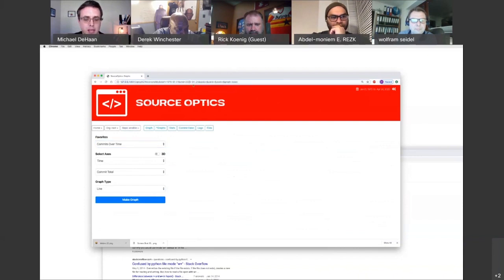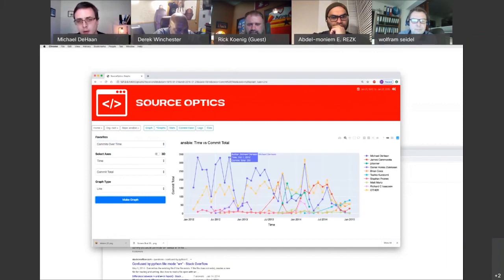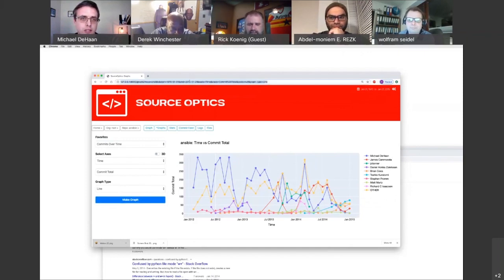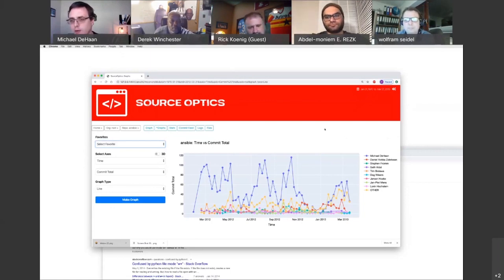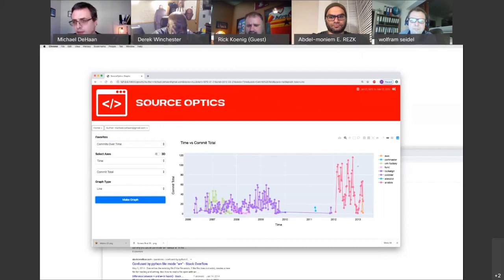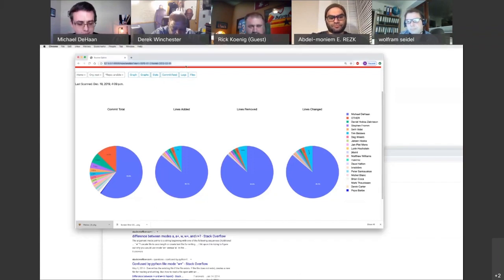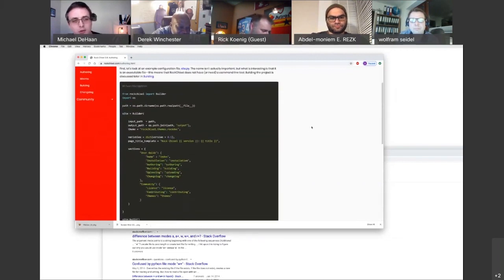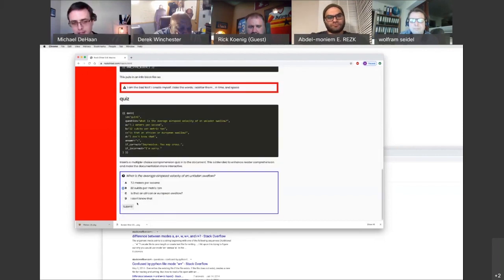Ansible Creator Michael DeHaan: What's Next for Automation | Part 2 | Information Technology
Part 2 of our interview with Ansible Founder Michael DeHaan

Ansible Founder Michael Dehaan joins the init6 team. Ansible is an open-source software that runs on many Unix-like systems as well as Microsoft Windows. Ansible is a software provisioning, configuration management, and application-deployment tool. Michael DeHaan developed the Ansible Tool and it was acquired in October 2015 by Red Hat. In this episode, Michael DeHaan goes into his history as the creator of Ansible, his experience with puppet, what's he sees next for the automation world, and what his current projects. Michael DeHann is a wealth of knowledge and willing to share it. We hope you enjoy this interview as much as we did and find some knowledge to move your network engineer career forward!

What was your biggest takeaway from Michael DeHaan?

Rick Bauer
Daren Fulwell
John Gibbs
Rick Koenig
Abdel-moniem E Rezk
Derek Winchester

init6 is a group information technology experts. As a group, we have a wide range of experience and expertise including ansible, ccna, ccnp, devops and linux. Our goal is to provide quality content for the upcoming network engineer and to answer as many IT career questions as possible. We interview and collaborate with some of the brightest minds in the information technology industry.